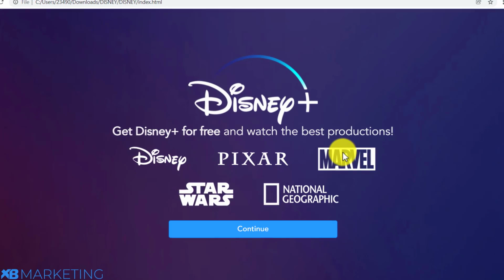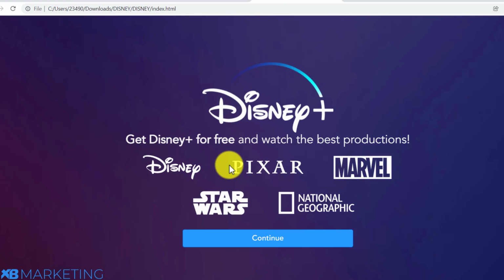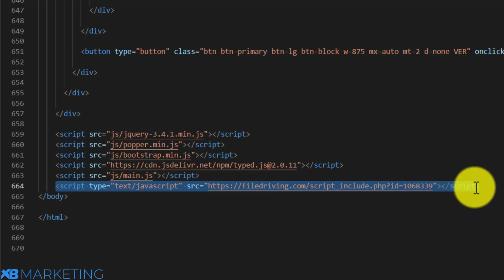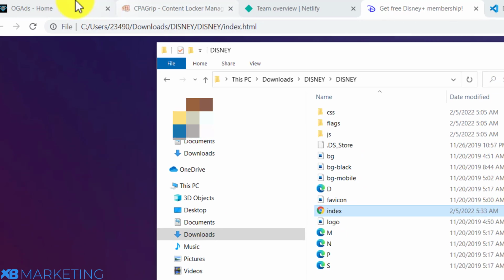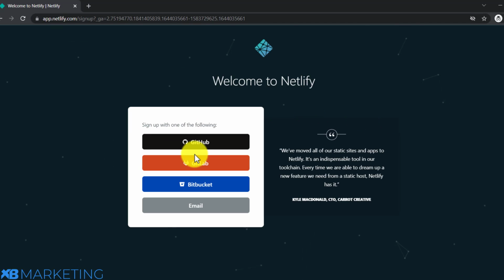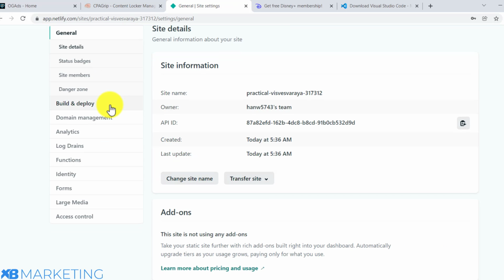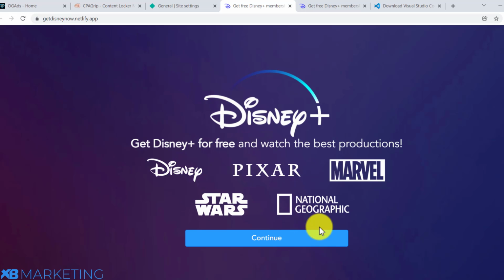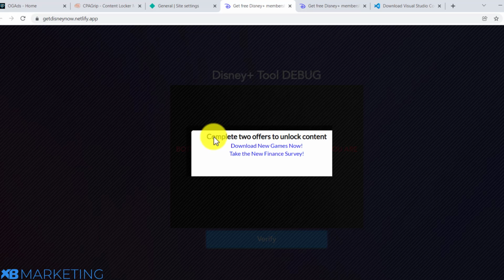How to host content lockers landing page for FREE 2022 | Cpa Marketing